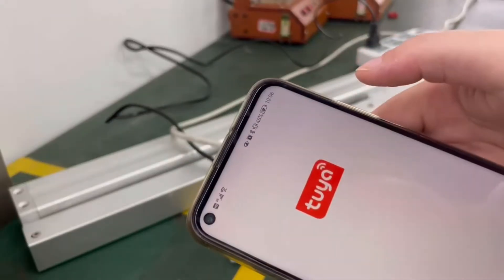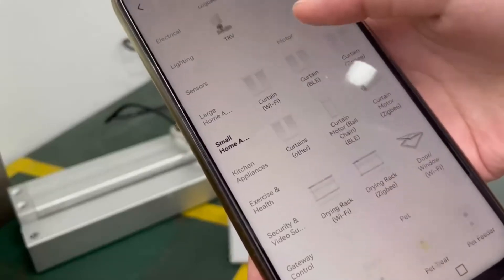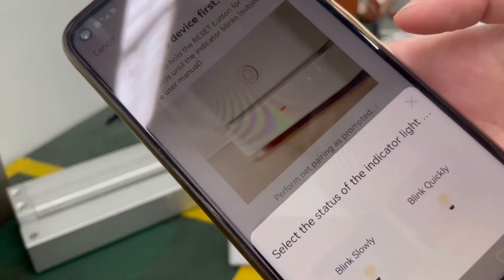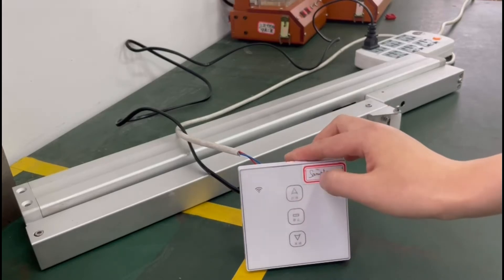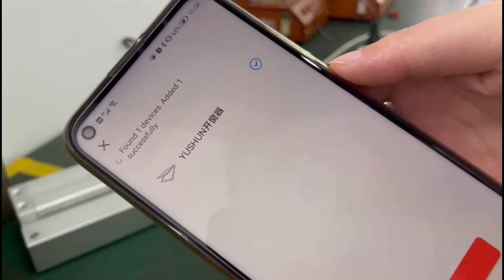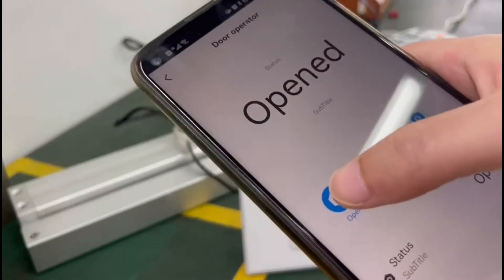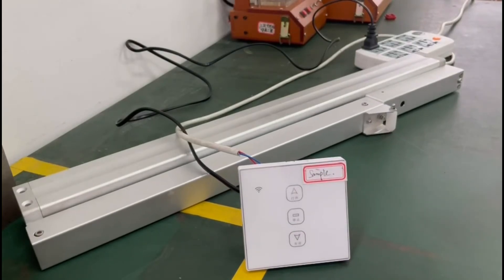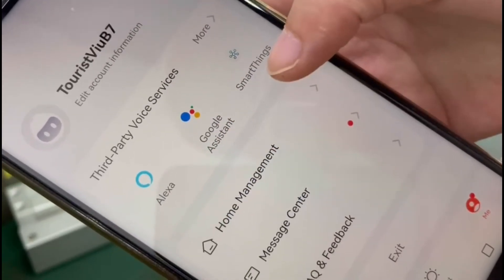Automatic Door operator with Tuya App control